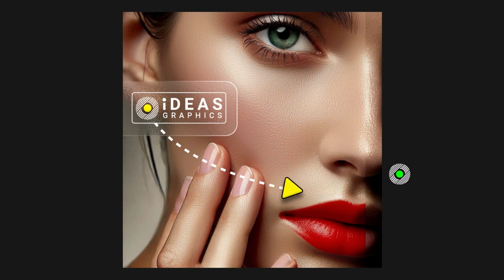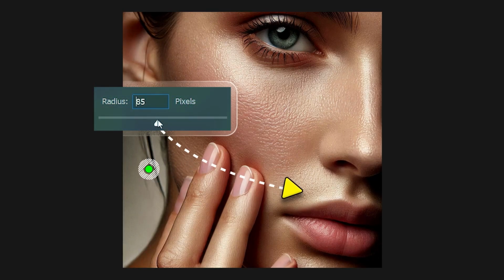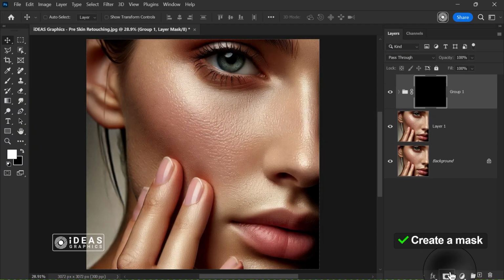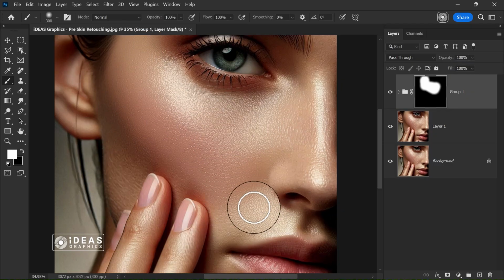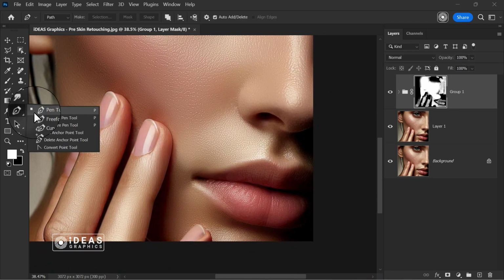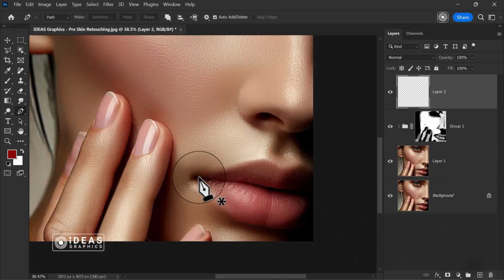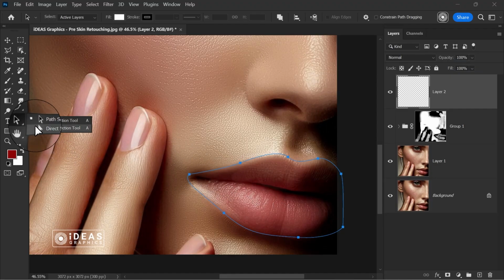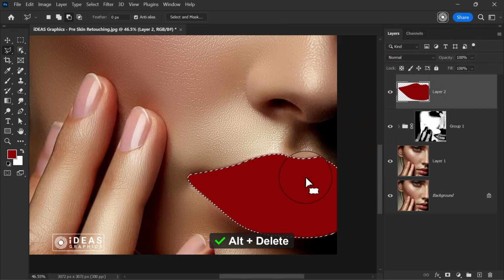Retouch Skin & Apply Pro Lipstick | Photoshop Tutorial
Learn how to retouch mirror-like skin and apply professional lipstick in Photoshop. Perfect for beginners!